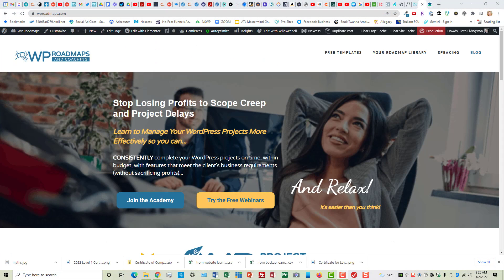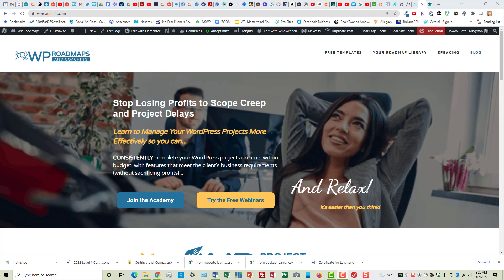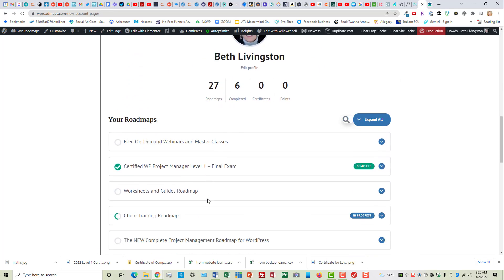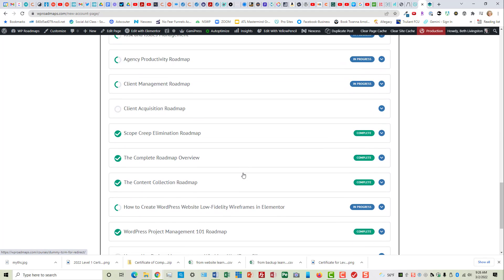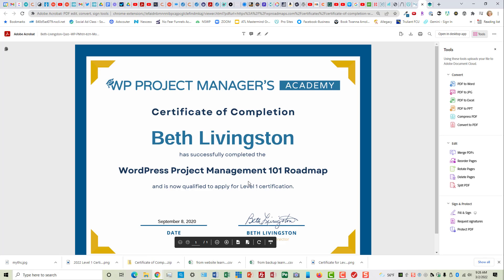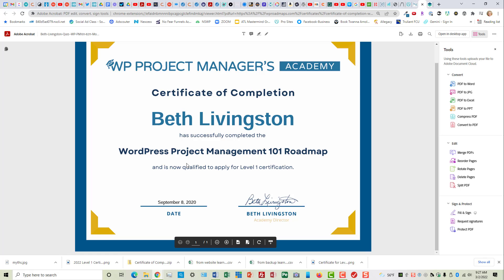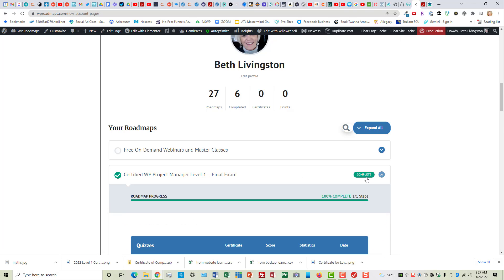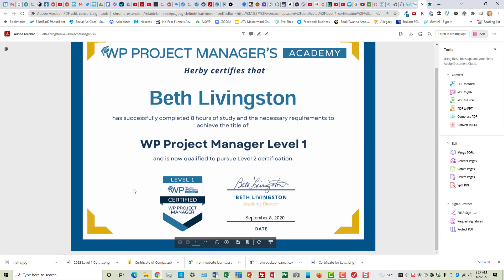Reprinting Academy Certificates with New Logo and Date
For students of The WP Project Manager's Academy - we have updated our logo and badge graphics and added the date of completion to the certificates. Here's how to reprint them.

Would you like to be a member of The WP Project Manager's Academy? Getting certified as a WP Project Manager can go a long way to setting you apart from your WordPress competition.

The WP Project Manager’s Academy is a FREE membership program where you can learn everything you need to know to consistently get your projects completed on time, within budget, with features that meet the client’s business requirements WITHOUT sacrificing profit.

You might also want to Join our Facebook Group where we have live trainings on all things project and productivity management as well as a Friday chat session.